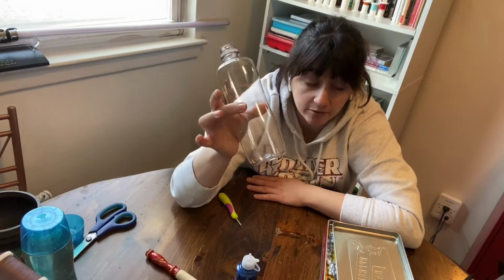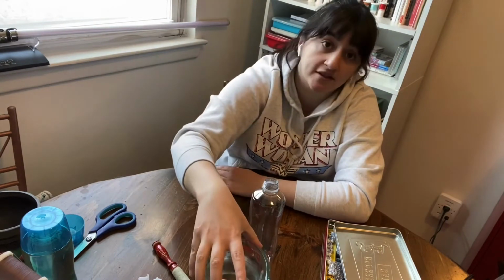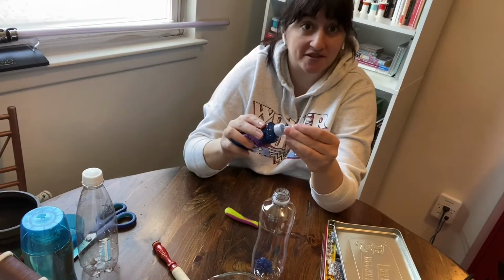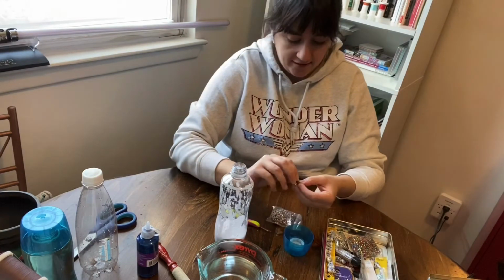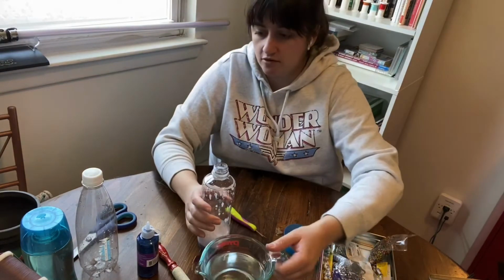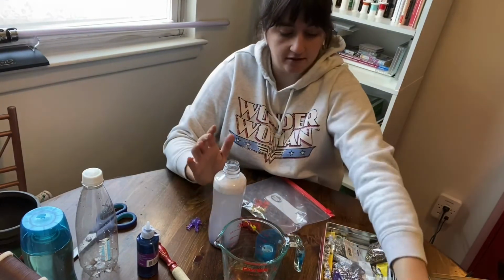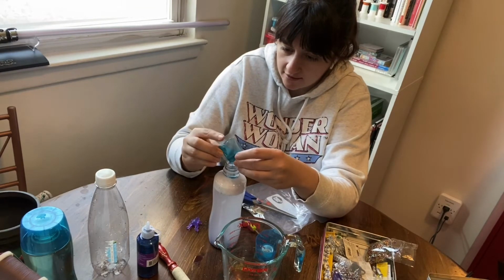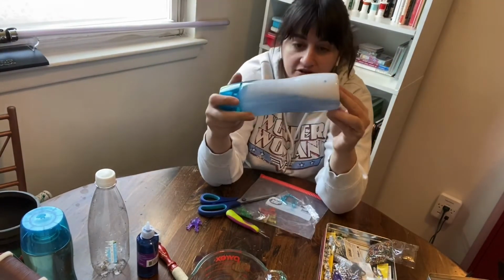Meditation timer Craft!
Join Miss Crystal and make your own meditation timer!

Supplies needed:
Empty plastic bottle
Glitter glue
Craft Beads (hardware nuts would work too)
Water

It’s a great tool to use for meditation when a bell isn’t available.

If you liked this video share it with a friend. You never know who’s day you may brighten.

Ai always,
Miss Crystal